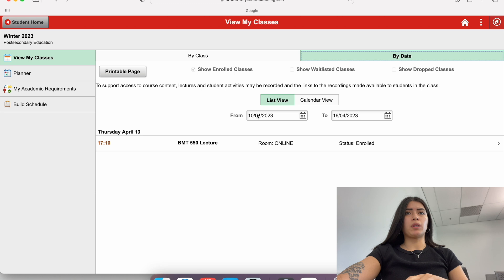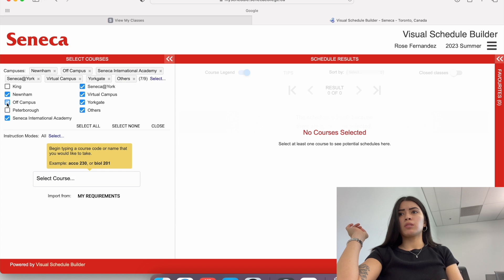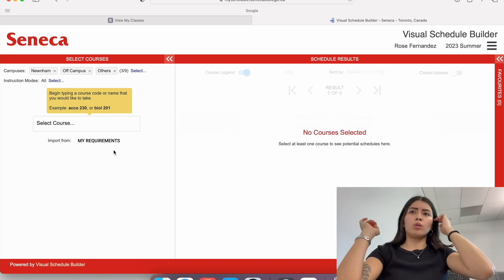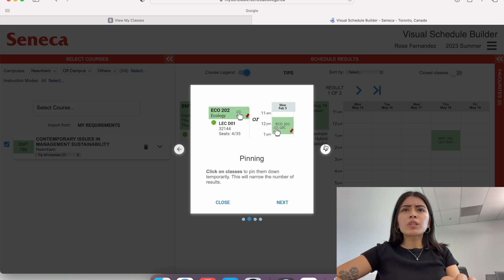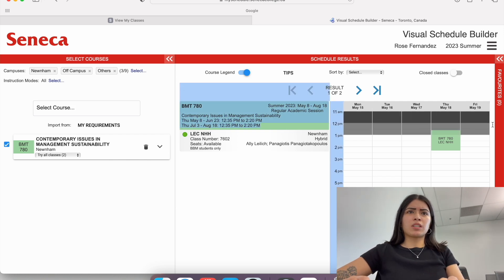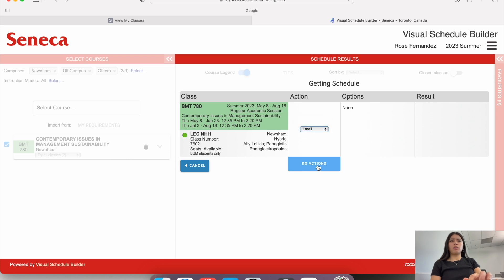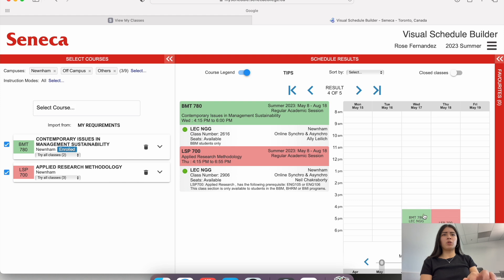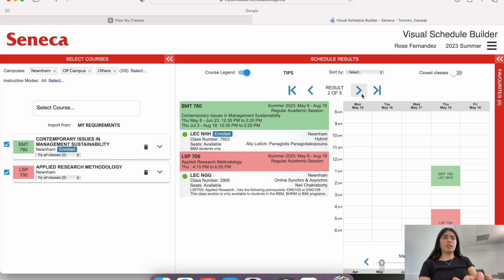How To Navigate Seneca College Visual Schedule Builder/ Enrol In Classes, Class Times, Which Campus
Hi everyone! In today's video I go over how to navigate visual schedule builder, how to enrol in classes, what time classes are, how long classes are, how to choose your campus etc..

Timecodes:
0:00-15:47 How To Navigate Seneca College Visual Schedule Builder/ Enrol In Classes
15:47-15:57 Outro

- Rose